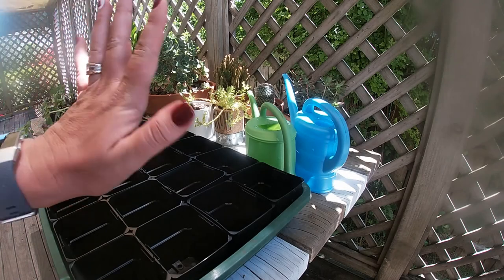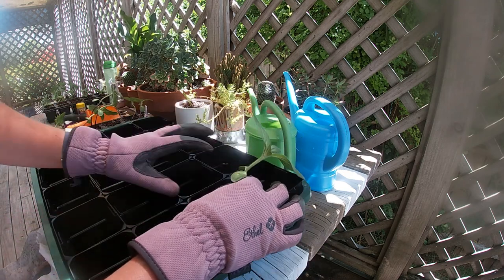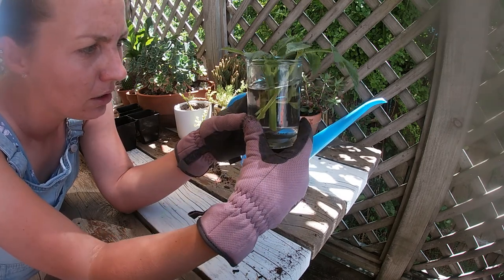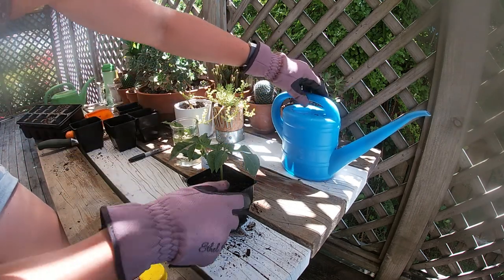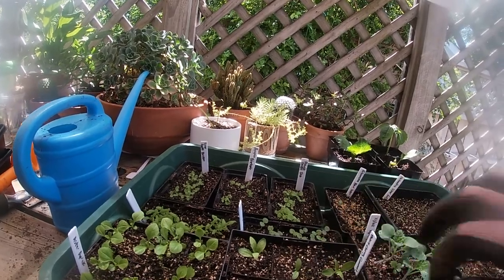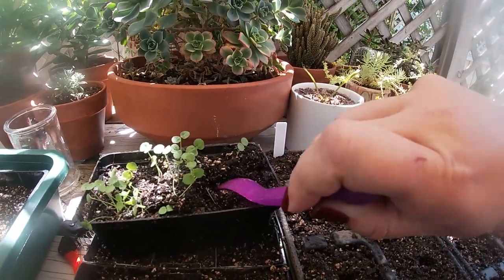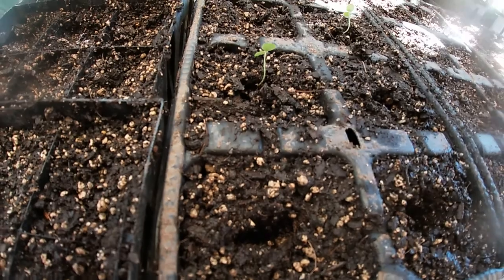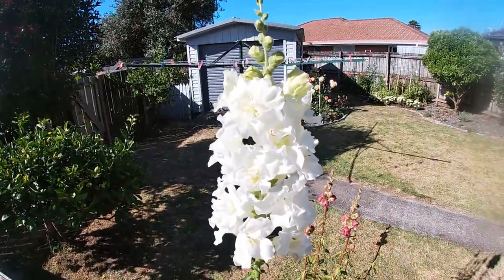Episode 8 - Bumping up sunflowers & snapdragons // Dahlia cuttings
An update on the seeds I started in Episode 4. I also prepare a few Dahlia cuttings and show you how snapdragons progress from seed to flowering.

Filmed with: Hero 7 Silver